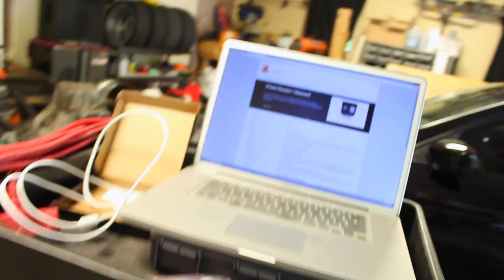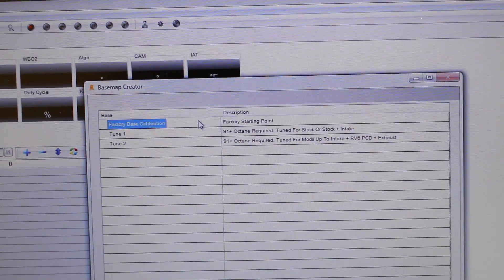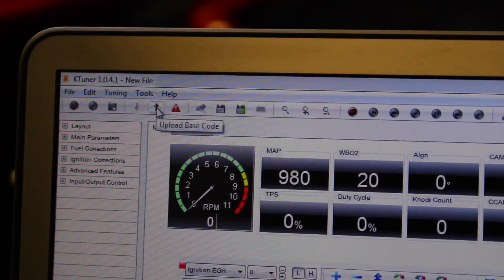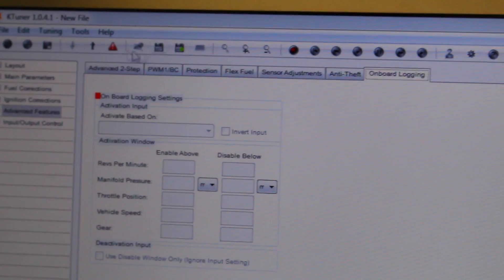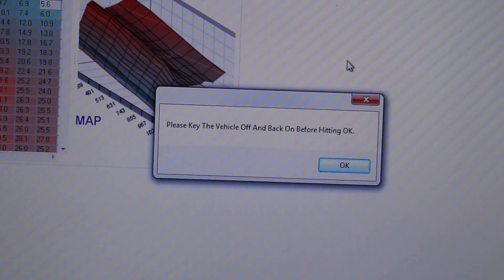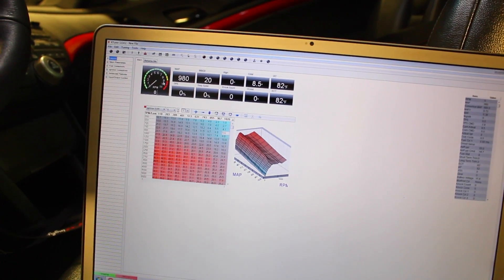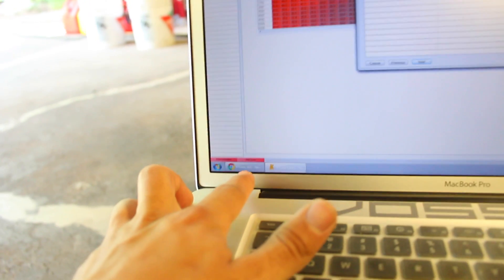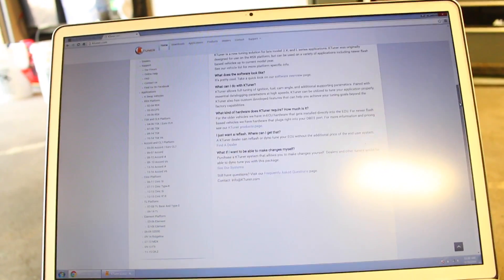How to Flash Your ECU (KTuner)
In this video, I install some software from KTuner onto the accord. So because I have a few bolt ons for my vehicle, I will get some more horsepower and torque when I flash the ECU. Now with this software, you can play around with nearly every parameter available to the engine. I can play around with my rev limiters, VTEC, I can set up a 2-set, anti lag system (should I go turbocharged), and most importantly, my ignition timing.

Don’t play around with these until you datalog, and acquire more data, such as the AFR (air-fuel ratio) along with oil pressure, and then have fun with it.

I bought my tuning software from ThrowDownPerformance.com and Mark helped me out with everything I needed to get this done. Go have a look because he has software like what I have in this video, along with lots of other performance parts.